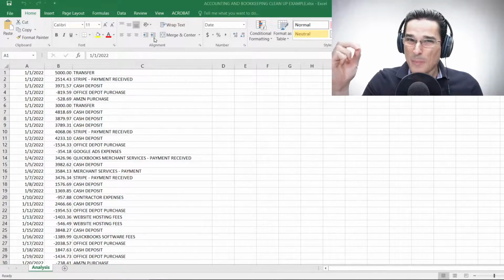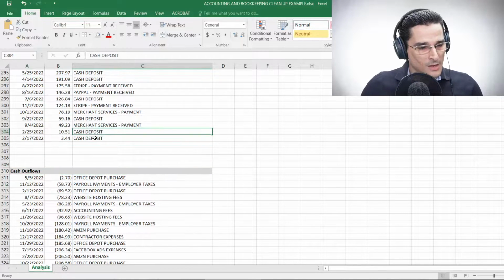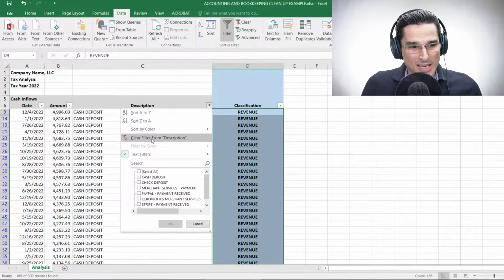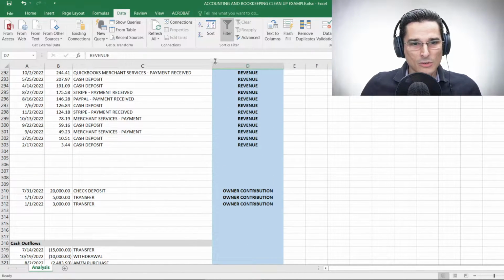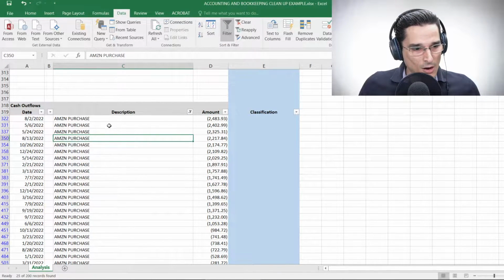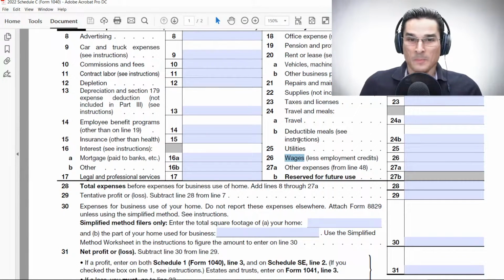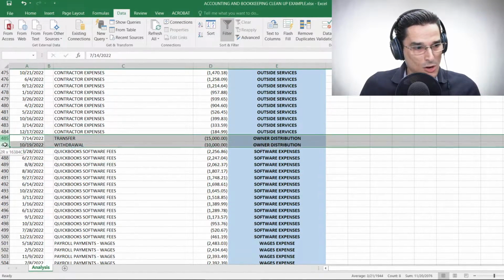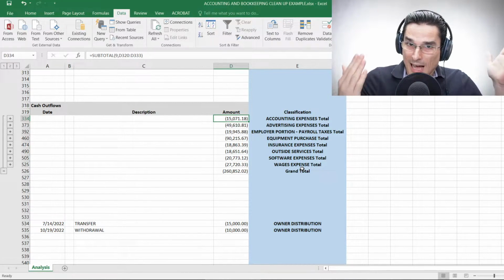How To Use Your Bank Statements To File Your Tax Returns (WITHOUT QuickBooks)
Need help with bookkeeping for your business? Efros Financial offers virtual bookkeeping services for businesses in all 50 states. now to get a FREE quote and learn more about how we can help take your business to the next level!

In this video, Alexander Efros, MBA, EA, CPA, CFP® from Efros Financial shows you how to use exported bank transaction information to file your income tax returns.

IMPORTANT: The information presented in this video is not tax advice, tax analysis, or legal advice, and it should not be construed as either of these. Consult with a qualified tax and/or legal adviser prior to acting on any of the information presented in this video.

Efros Financial is a Los Angeles-based CPA firm providing small business accounting/bookkeeping, tax preparation/resolution, and financial planning services.